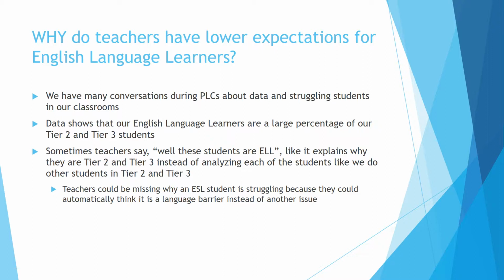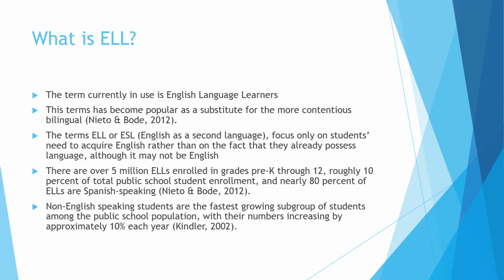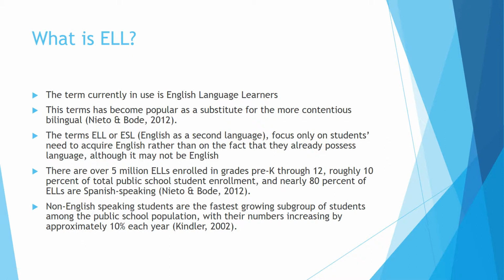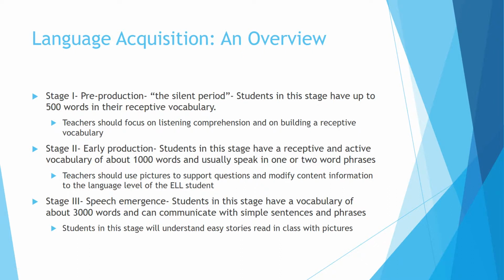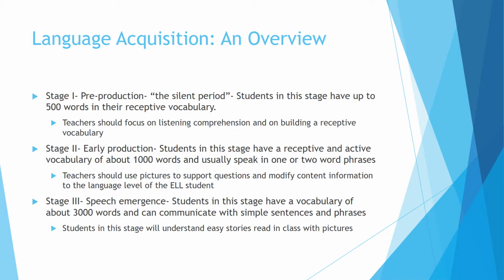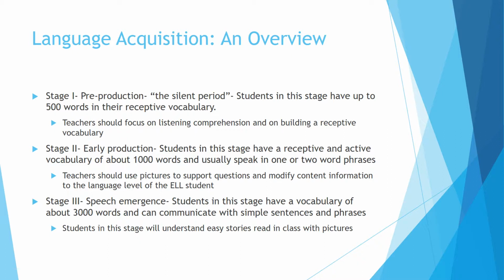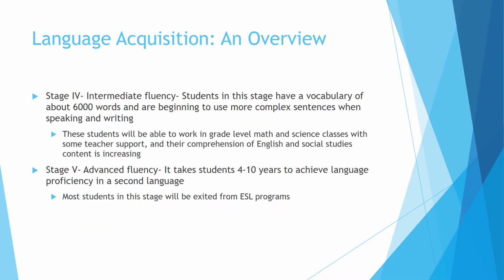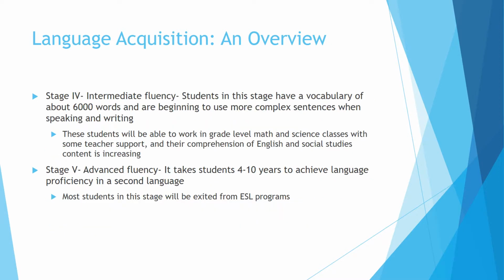Teacher Expectations of English Language Learners- Samantha Smith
EDUG644 Ism Paper Powerpoint Presentation